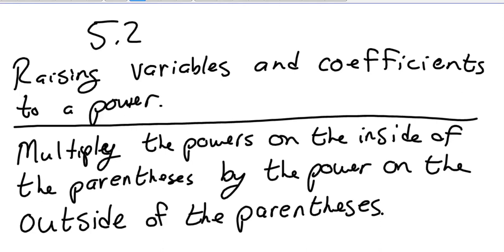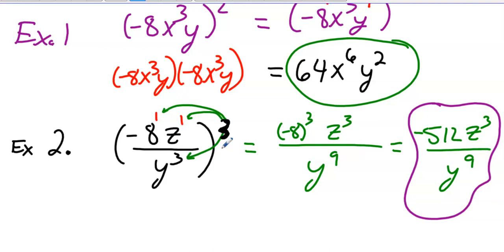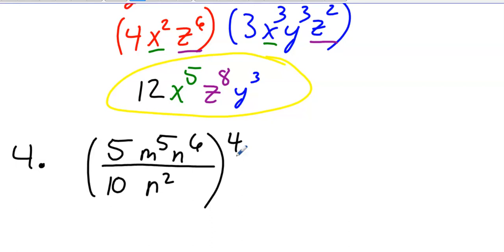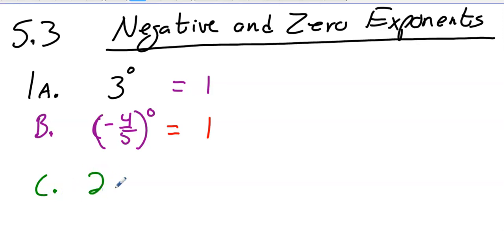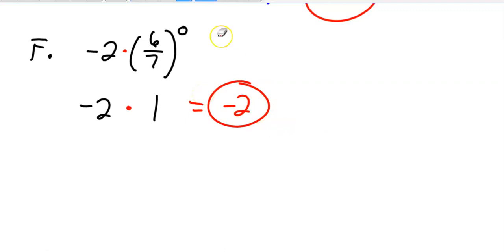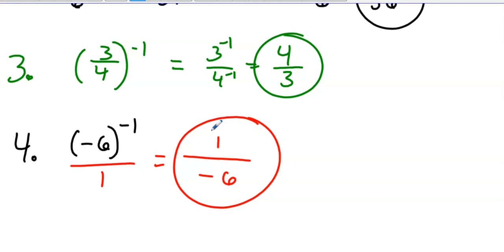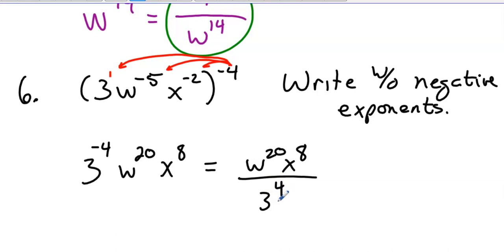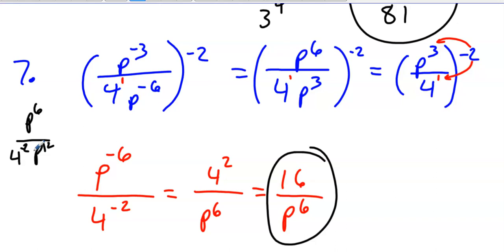5.2 and 5.3 Math 100